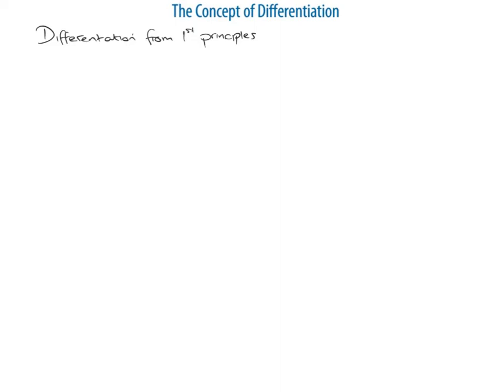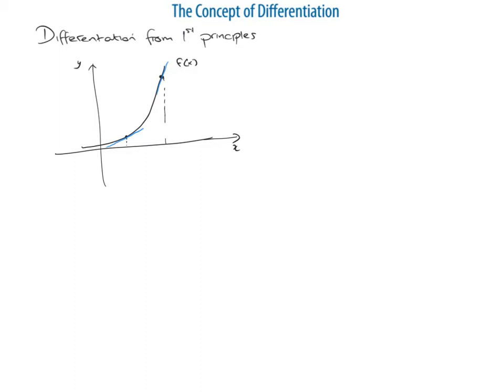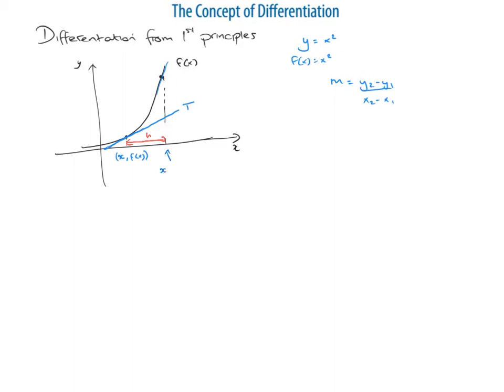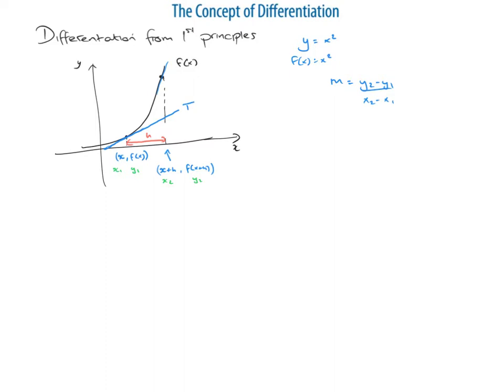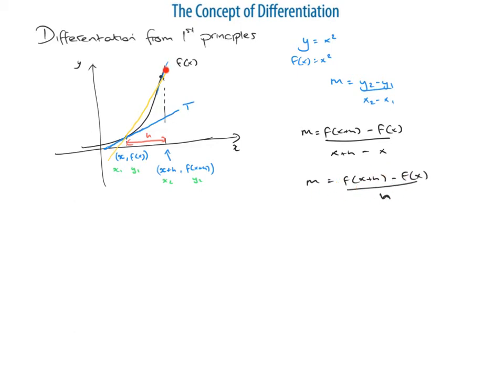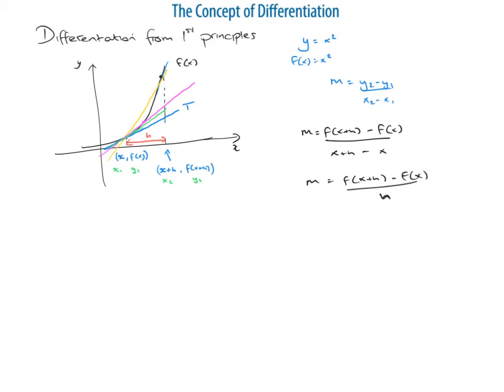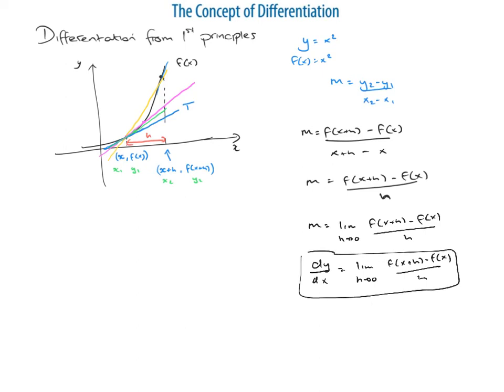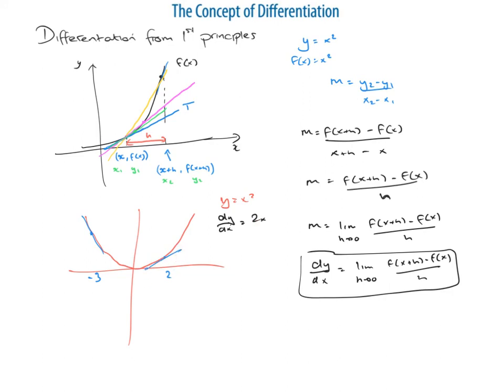25.4 Differentiation from 1st principles proof